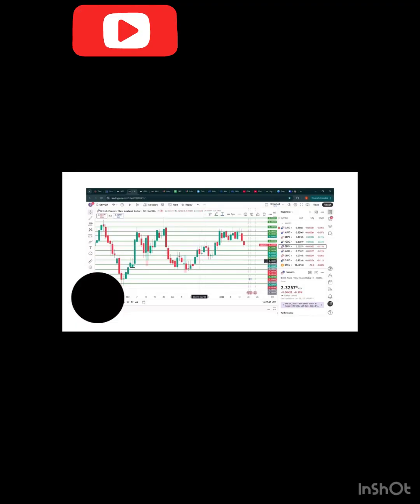STOP LOSING COPY THIS SIMPLE FOREX TRADING STRATEGY: My (5) Step 80% Daily Candle PURE PRICE ACTION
Welcome to my video, where you will unluck the secret to the Daily Candle Close edge STRATEGY as a Beginner. This video will also demonstrate a simplified approach to mastering a profitable trading style for beginners. Say goodbye to complicated charts and hello to consistent returns.

Discover:

- Easy-to-Make Identify profitable  Strategy
- Proven Price Action & Market structure that works
- Daily profiting in any market condition,

Get ready to simplify your trading journey and start achieving consistent profits with this easy-to-follow strategy."

Then let's get STARTED & watch to the End………

NOTE: This could also be used on GBPUSD, EURUSD, AUDUSD, NZDUSD, USDJPY, GBPJPY, CADJPY, EURJPY, EURAUD, EURGBP, NZDJPY, AUDNZD, or XAUUSD.

So, let's get started and simplify the world of the FOREX market together!"

(50% - 100% Discount Available)